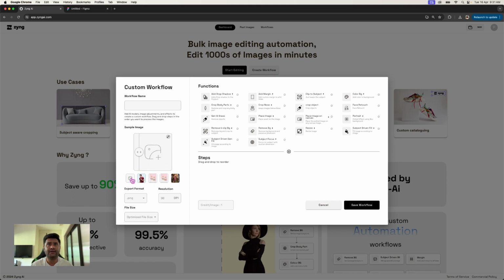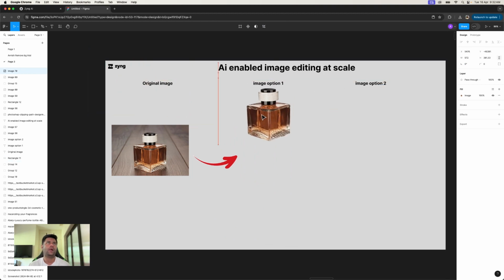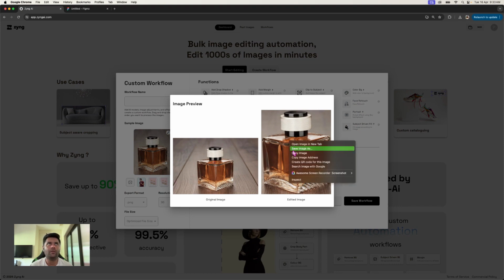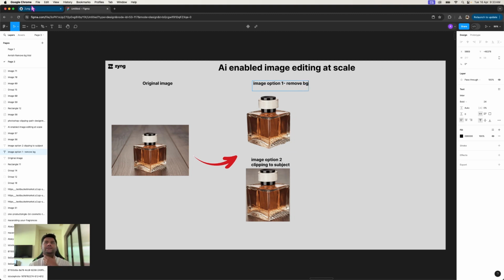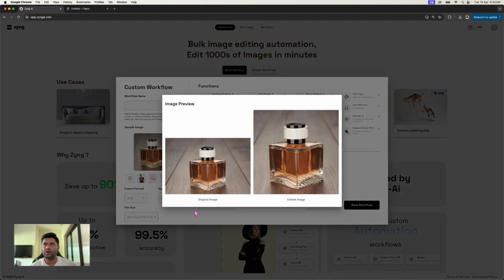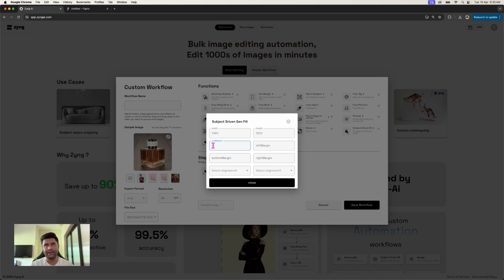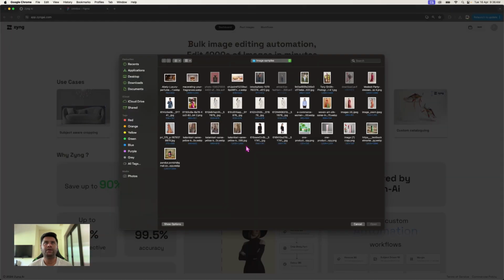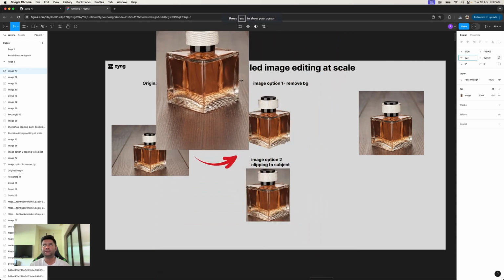Intelligent Subject cropping using ZYNG AI- Using AI to edit images at scale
In this tutorial, we'll explore the game-changing features of ZYNG AI that make intelligent subject cropping a breeze. Whether you're a professional photographer, e-commerce business, or content creator, editing images at scale has never been easier.

We'll dive into ZYNG's advanced AI capabilities, showcasing how it can automatically detect and isolate subjects in your images. From removing backgrounds to focusing on specific elements, you'll learn how to harness the power of AI to streamline your editing workflow.

Discover how ZYNG's AI can:

Remove backgrounds with just a click, perfect for product shots or portraits
Intelligently crop images to focus on the main subject, ideal for social media and web content
Clip subjects from the background, allowing for easy compositing and creative editing
Extend subject backgrounds using GenFill, creating seamless and natural-looking expansions
Whether you're dealing with hundreds or thousands of images, ZYNG's AI-powered subject cropping tools will save you countless hours of manual editing. Say goodbye to tedious selections and hello to a smarter, faster editing process.

Throughout the tutorial, we'll provide step-by-step instructions and real-world examples to help you master ZYNG's subject cropping tools. You'll learn best practices for optimizing your images and see firsthand how AI can elevate your visual content.

By the end of this tutorial, you'll be equipped with the skills and knowledge to tackle even the most demanding image editing projects with ease. Whether you're a seasoned pro or just starting out, ZYNG's AI-powered tools will become an indispensable part of your editing arsenal.

Don't miss out on this opportunity to revolutionize your image editing workflow. Watch now and discover the power of ZYNG AI!